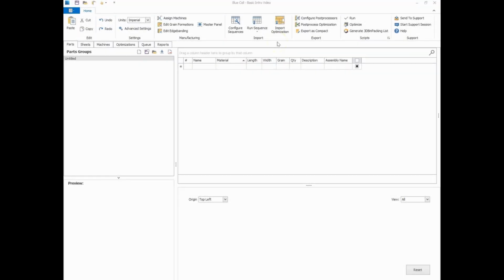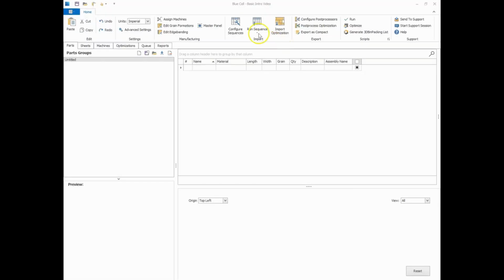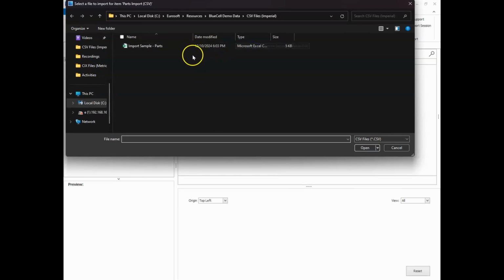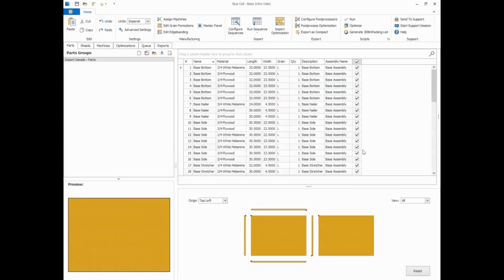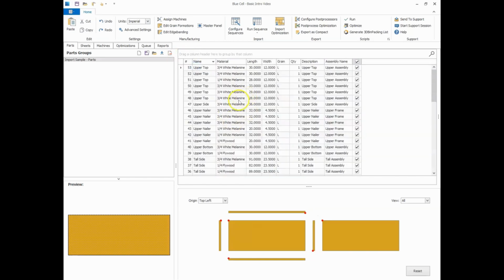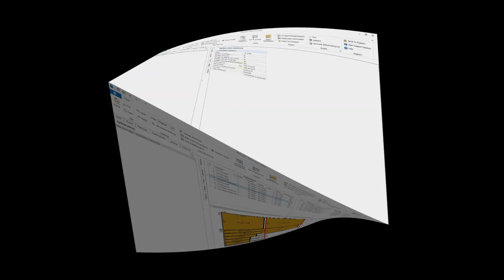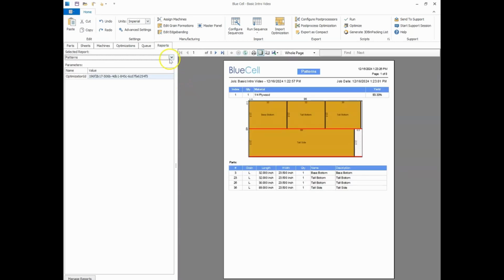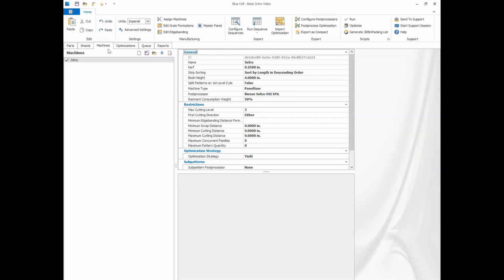Introduction to BlueCell - Day to Day Use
A quick video showing how BlueCell is often used on a daily basis by our manufacturing customers for importing a list of parts, optimizing for finding the best yield of the parts on sheets of material, and then outputting the cutting instructions to a material processing machine (beam saw in this case)